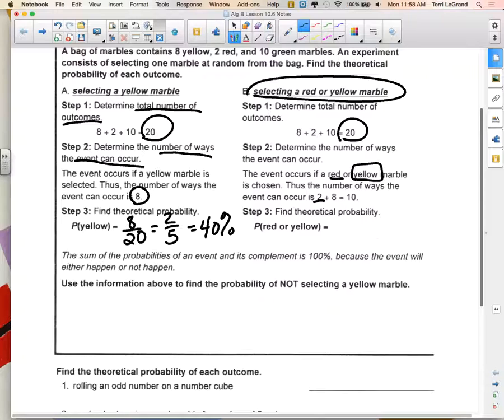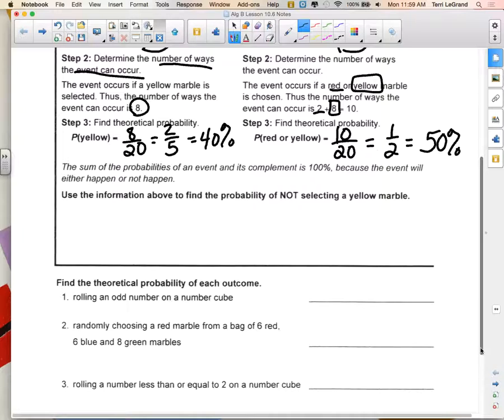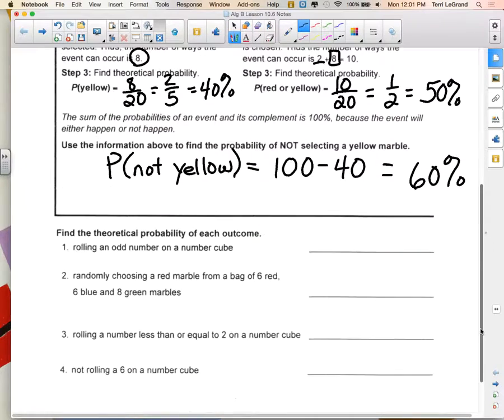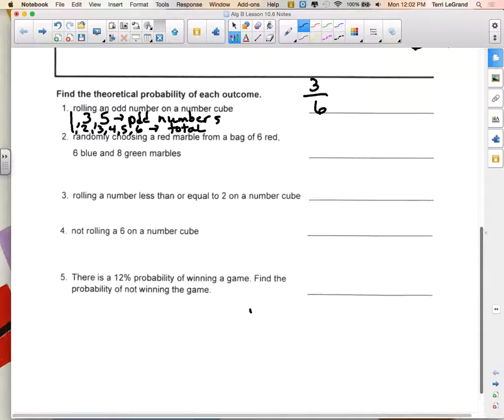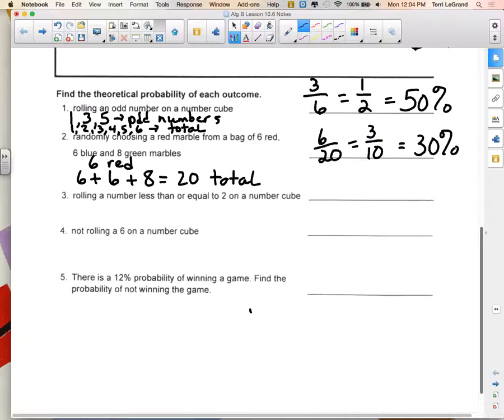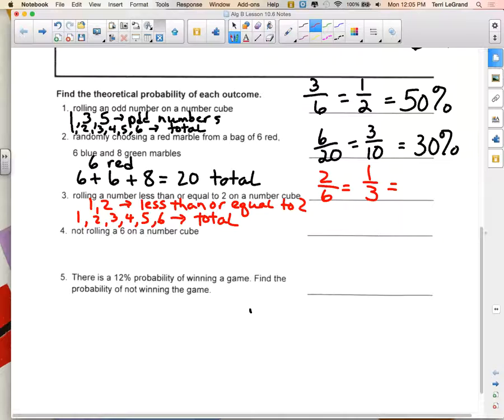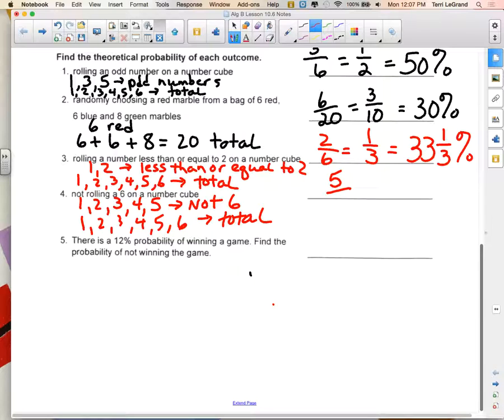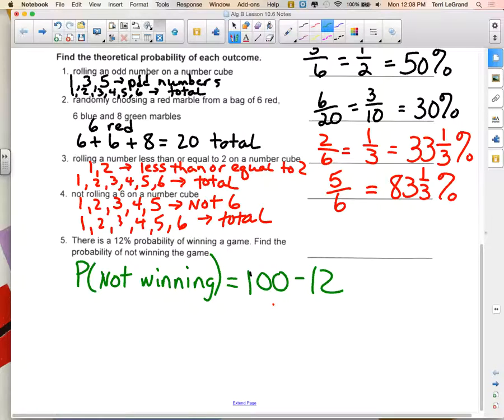Alg B L.10.6 (front) Notes Recording